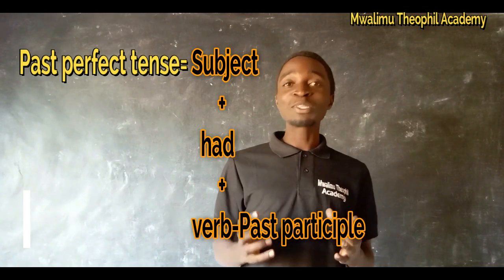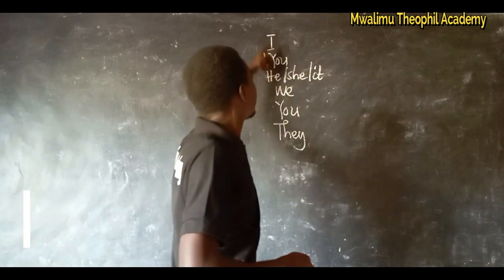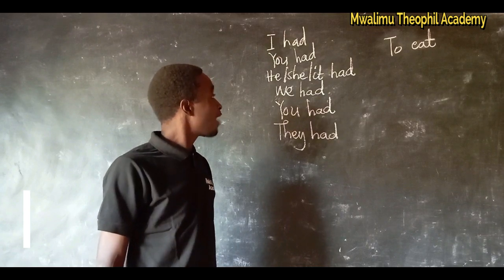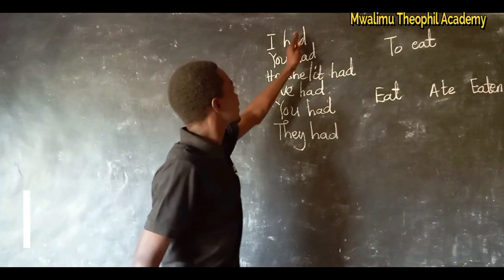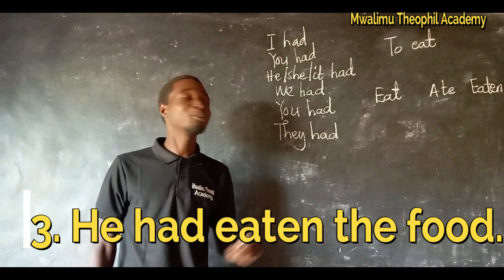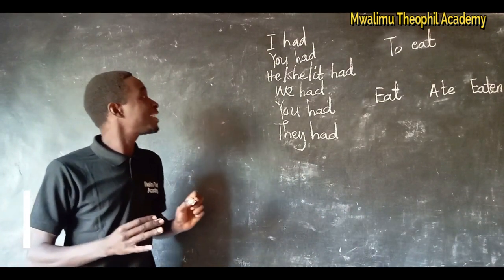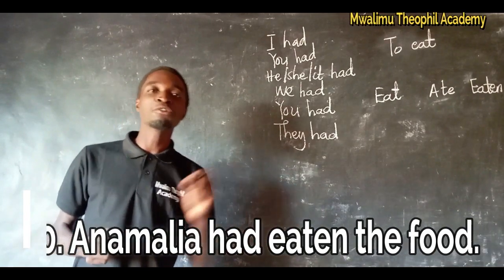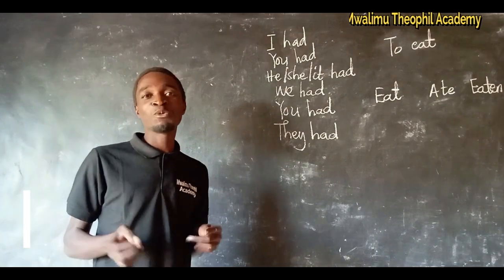ENGLISH: PAST TENSE- Past perfect tense.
-In this video you will get to know the way to construct various sentences which are in Past perfect tense
-For more videos you may search on YouTube as Mwalimu Theophil Academy